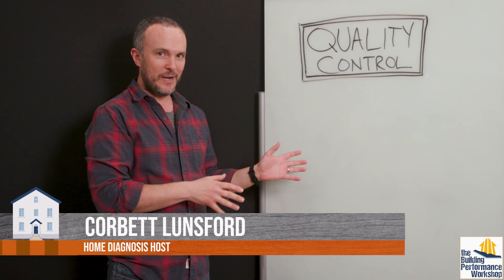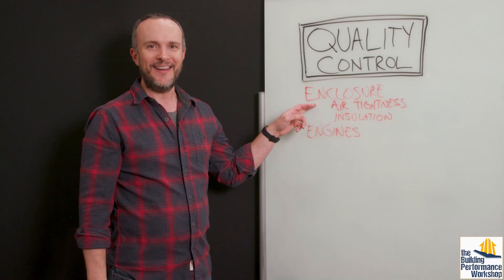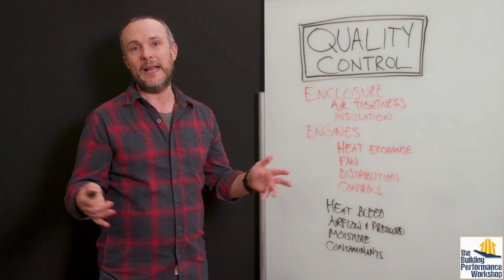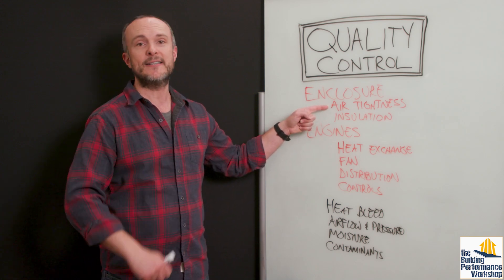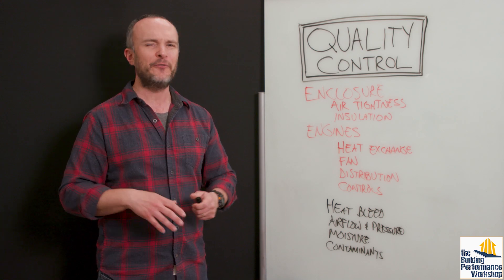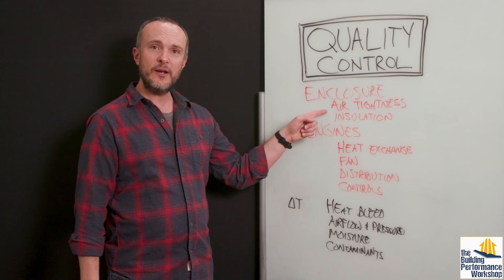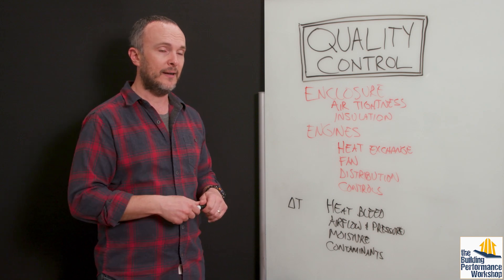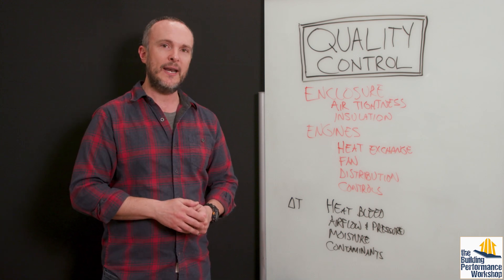Tips for HVAC Quality Control Targets and Specs for Builders and Contractors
Controlling a home's performance is pretty simple as an idea: set targets, and verify that they were met. In reality, it's a lot more complex, which is why we need to talk about the foundations for thinking through what quality control methods you'll need to use to achieve your specific goals for the specific home where a specific family will live.
Watch the first-ever TV series about the Science of Homes